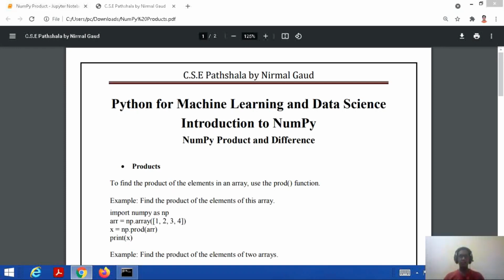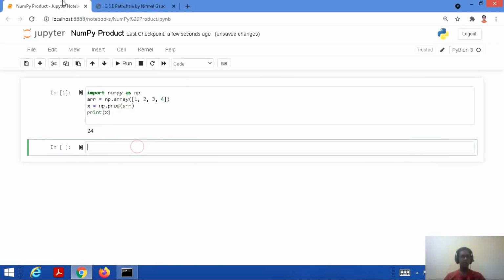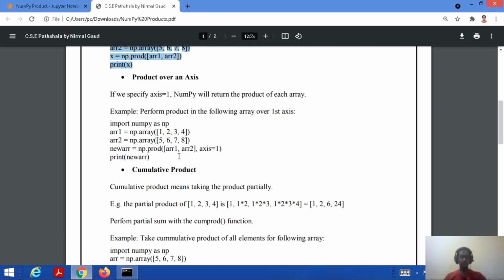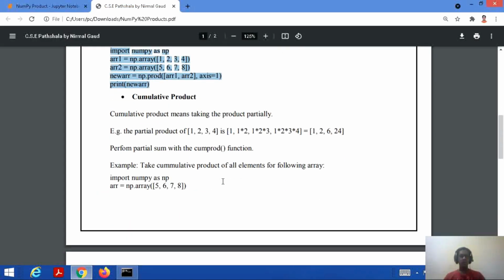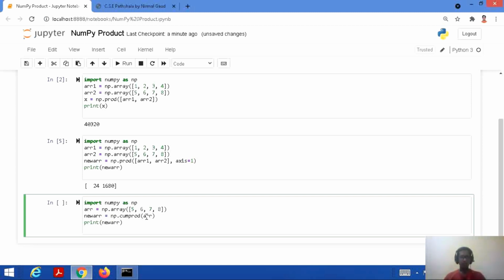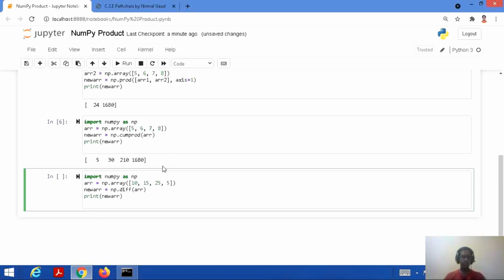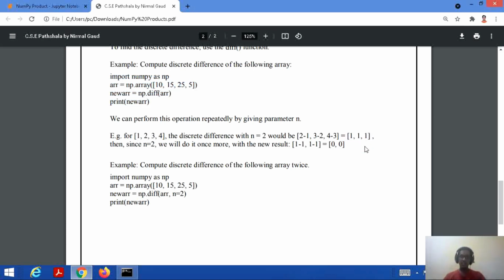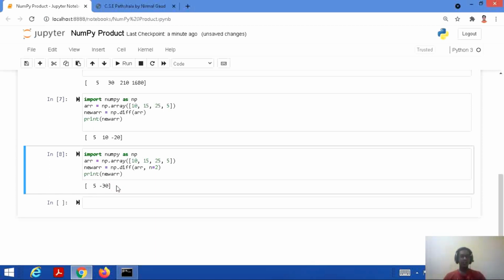Introduction to NumPy (Tutorial 25): NumPy Product and Difference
1.  NumPy Product
2. Product over an axis
3. Cumulative Product
4. Difference
5. Repetitive difference over a parameter 'n'.